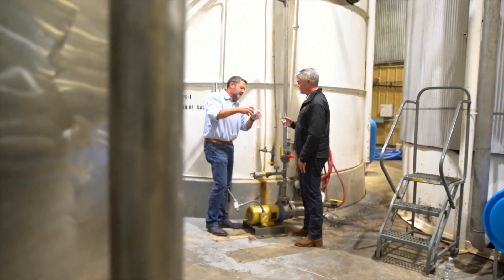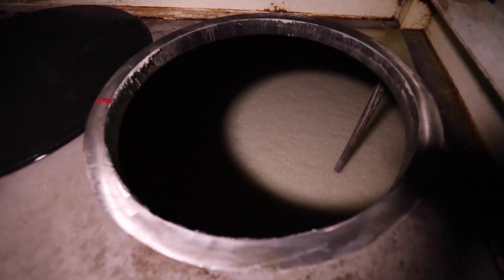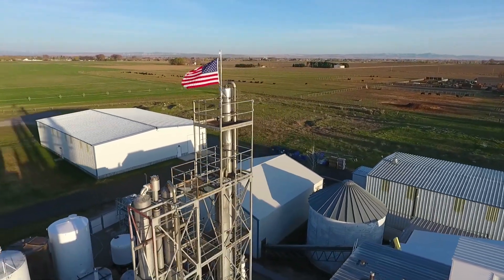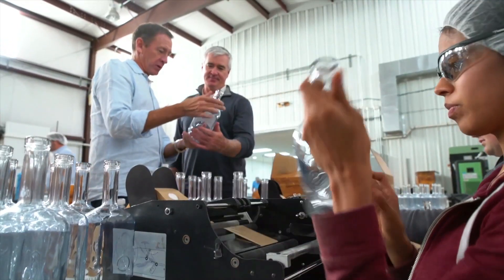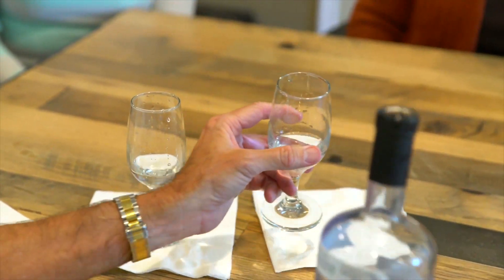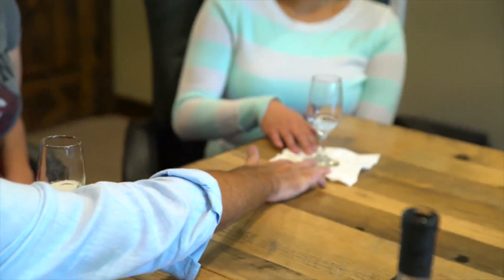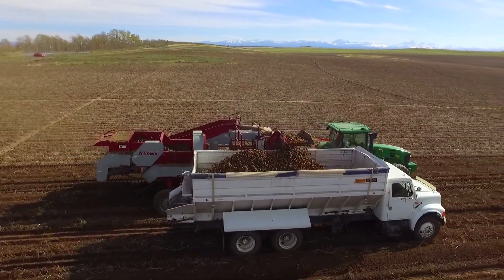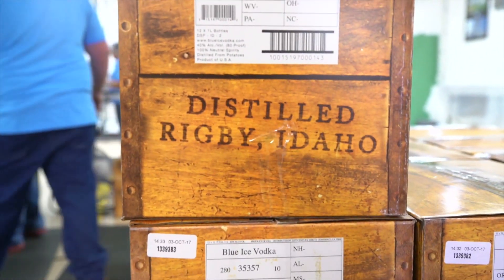Informed - Craft Spirits (Blue Ice Vodka)